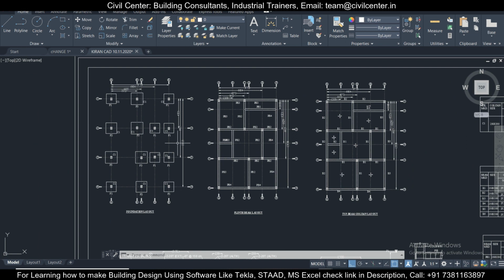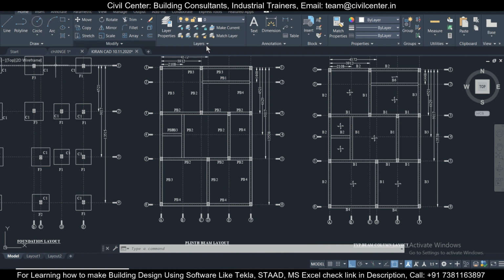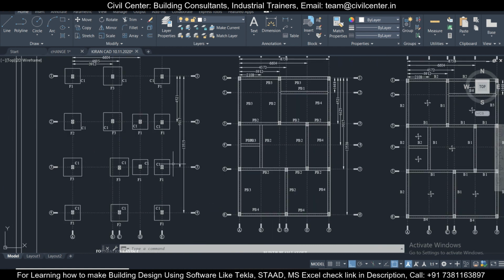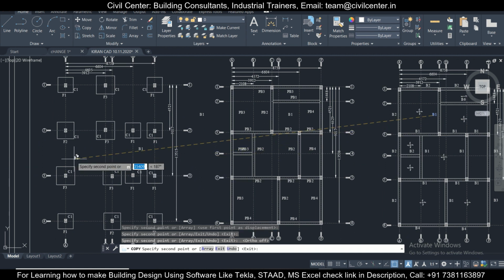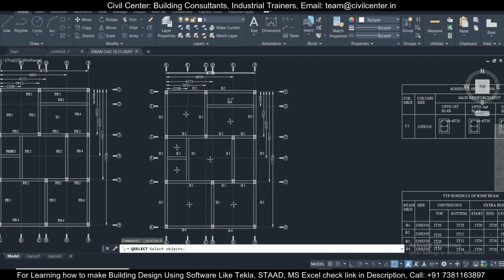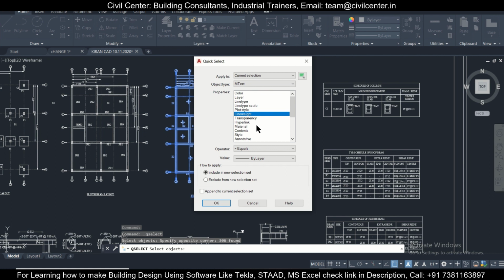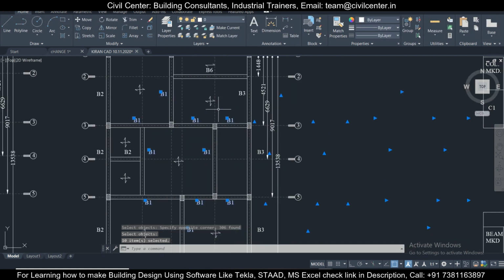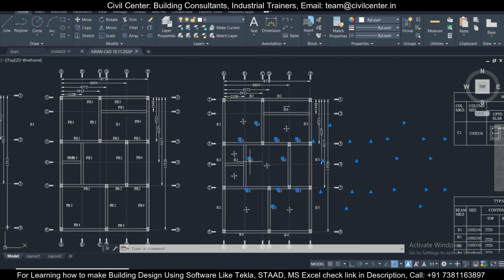AutoCAD|| How to Select a Particular Text Quickly || From a selected portion of the drawing